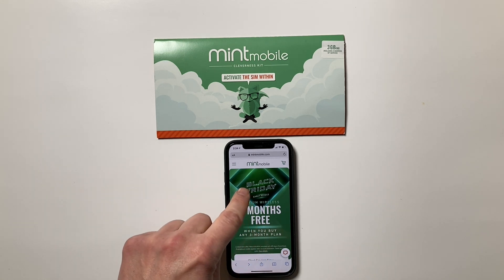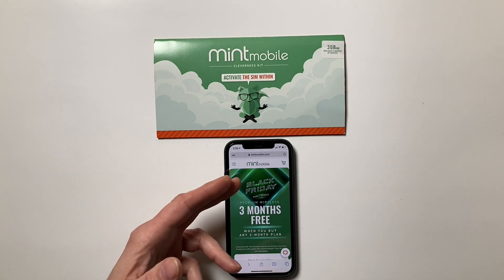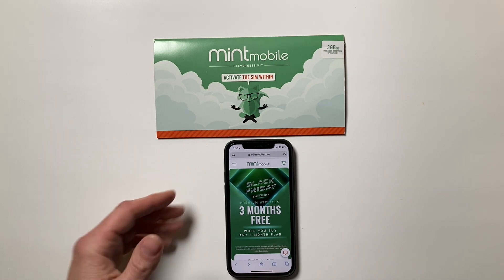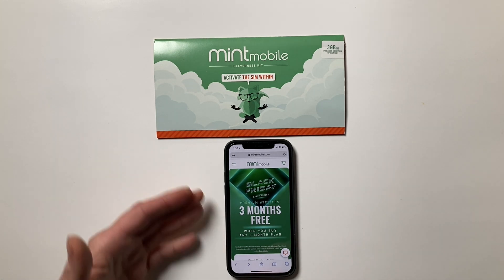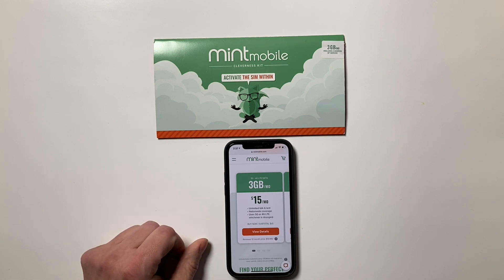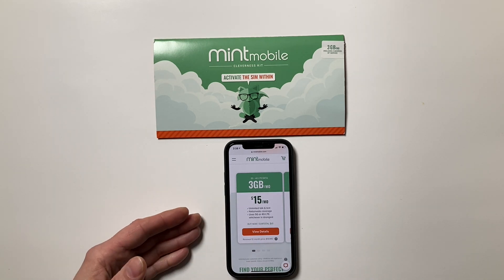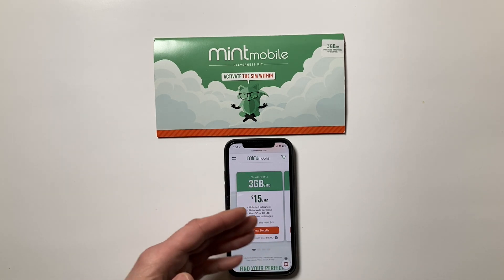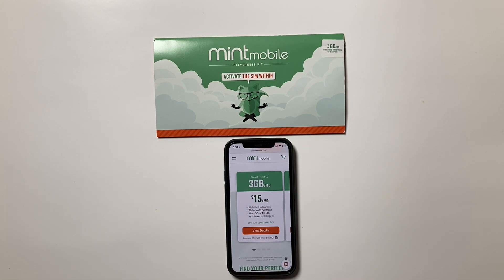Mint Mobile - Buy 3 Months, Get 3 Months Free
This video is about Mint Mobile  - Buy 3 Months, Get 3 Months Free

Get Three Months Free!
Intro Offer: $90 for 3 months with unlimited talk text. and  Unlimited Data ( $30 per mo - 35GB)

*Phones I Recommend for Prepaid*
iPhone SE(2020)
Amazon (Various carriers)

My Computer , MacBook Pro 16” (2020 Latest)